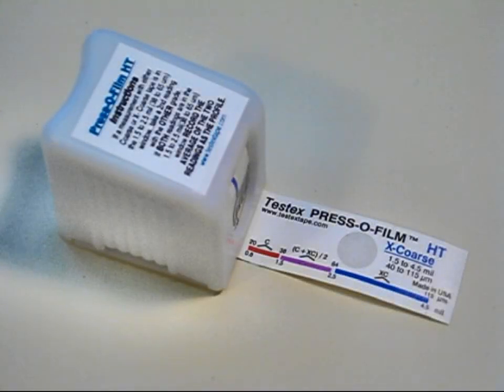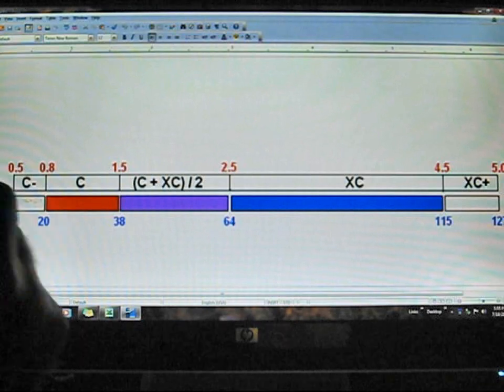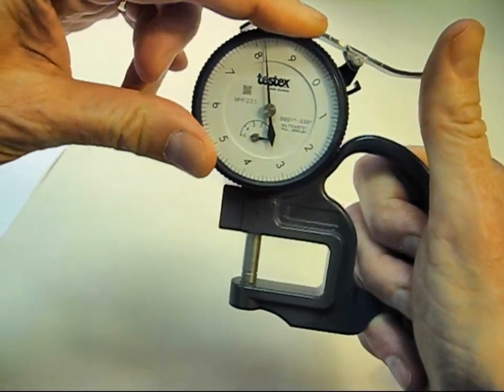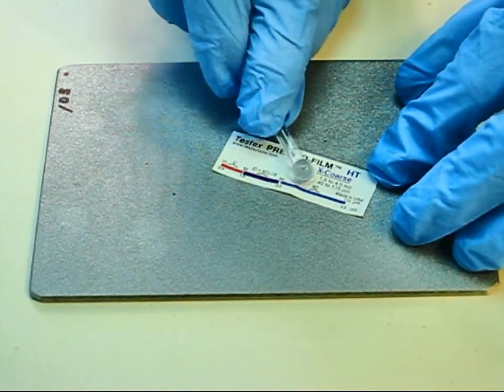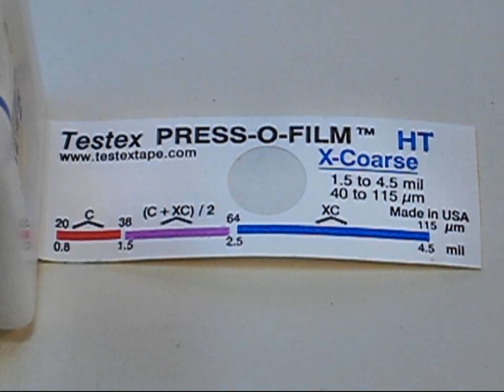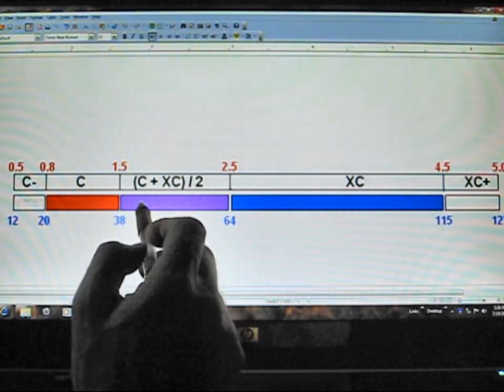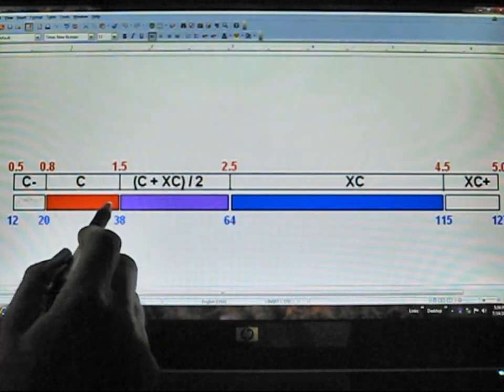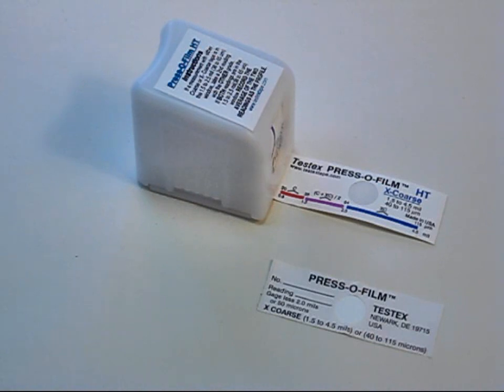How to use Testex Press-O-Film Tape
Testex Press-O-Film replica tape can be used to measure the surface profile or roughness of grit blasted steel surfaces prior to painting. This video shows you how.